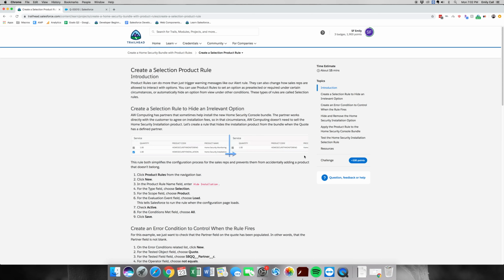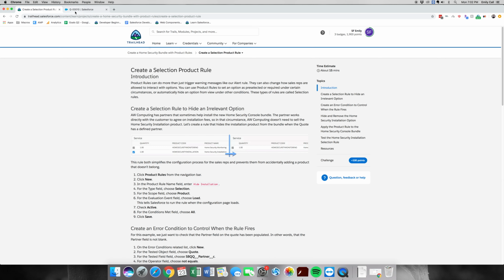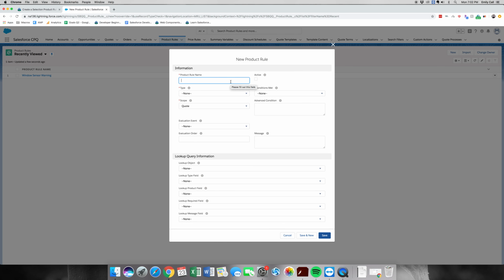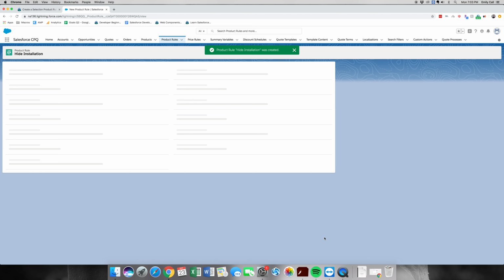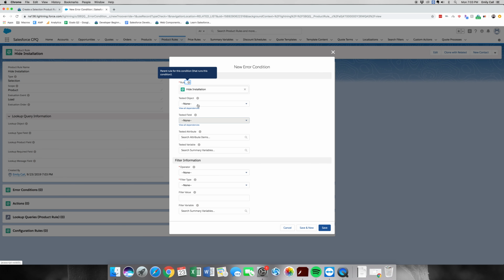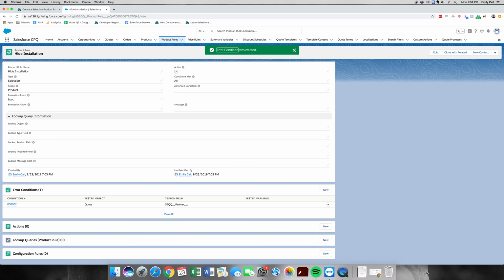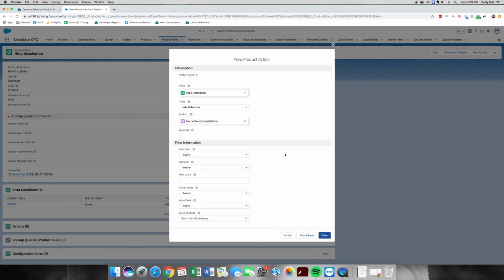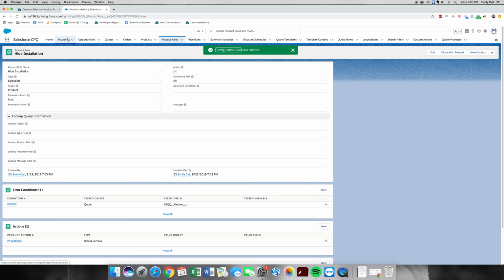[TRAILHEAD] - Create a Home Security Bundle with Product Rules Part 4